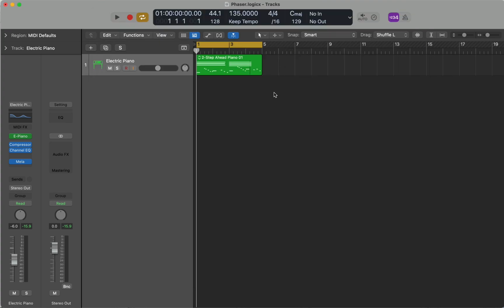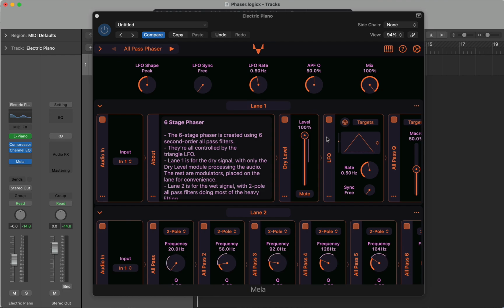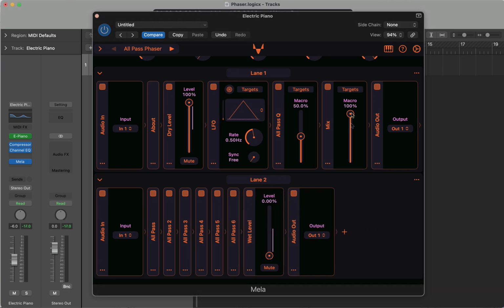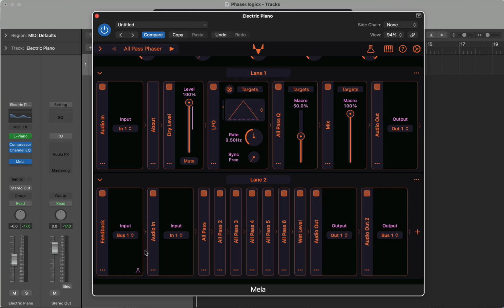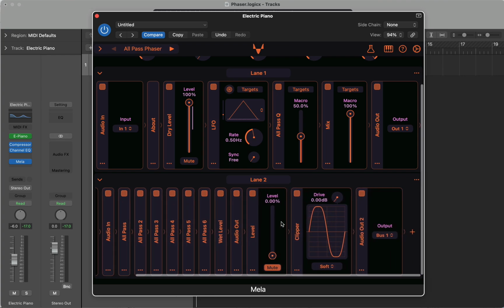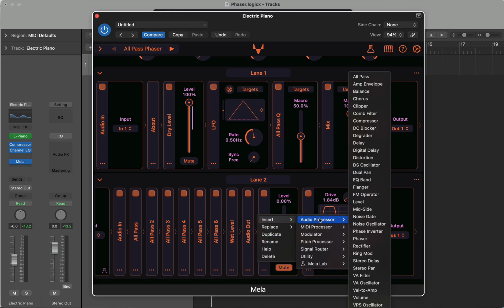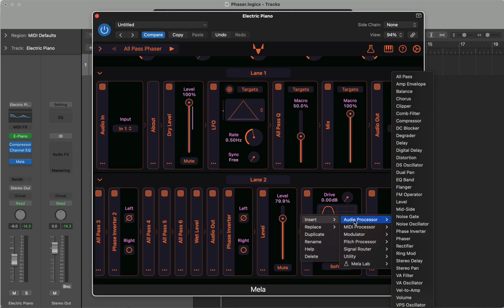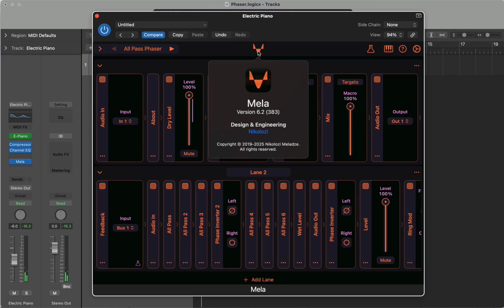Adding Feedback to Our Phaser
Learn how to extend the phaser we built in a previous tutorial by using the new Feedback module to add feedback.

~ About Mela ~
Mela is a modular music-making tool that scales with your needs. With its intuitive interface, you can seamlessly build fully custom polyphonic synthesisers, unique audio effects, and complex MIDI processors. Mela can run as a standalone app on iOS and macOS or as an AUv3 plug-in inside your favourite DAW such as AUM, Cubasis, Drambo, Logic Pro and many more.